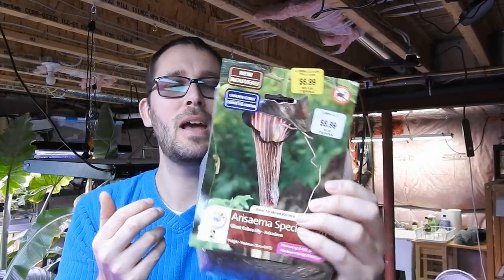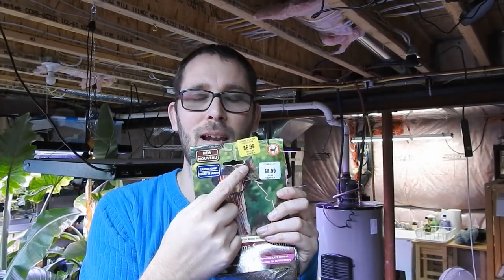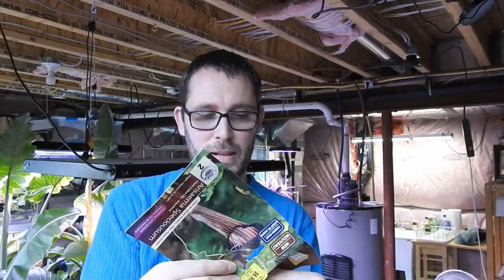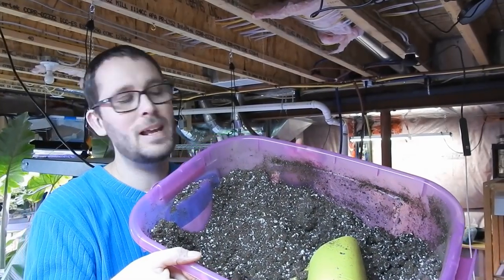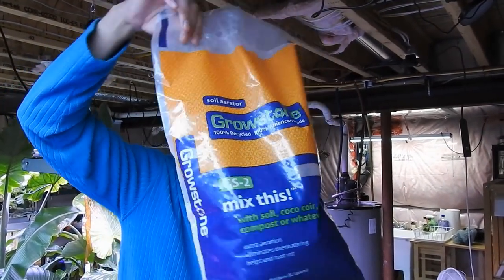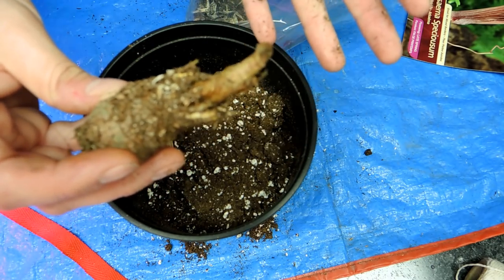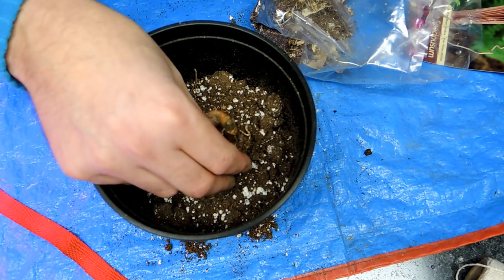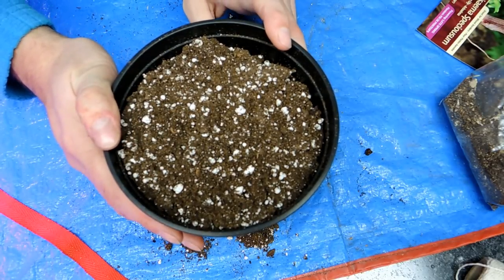Planting Arisaema Rhizomes - Giant Cobra Lily